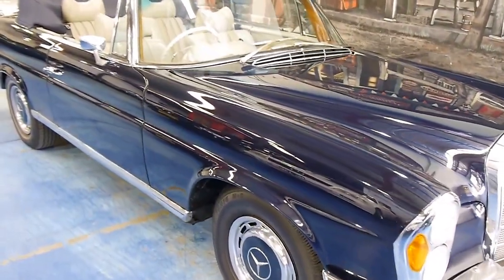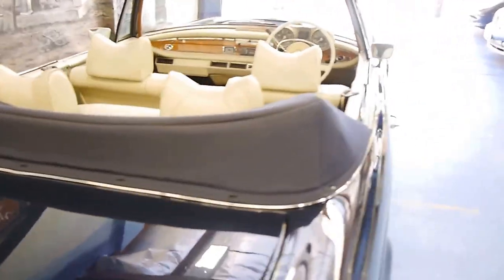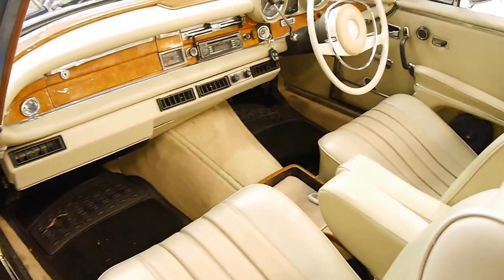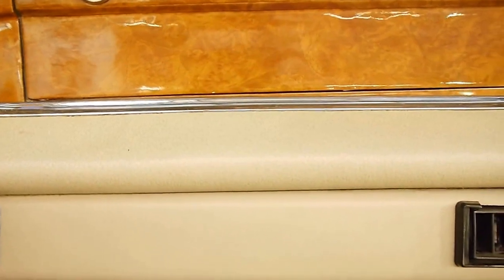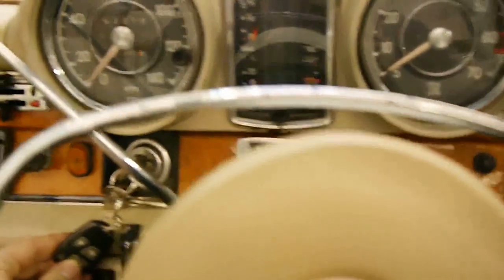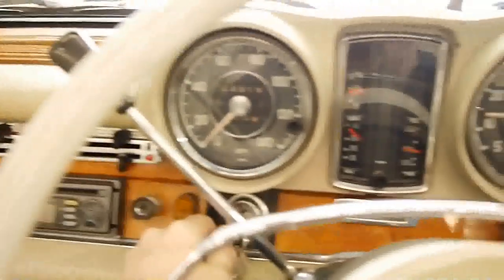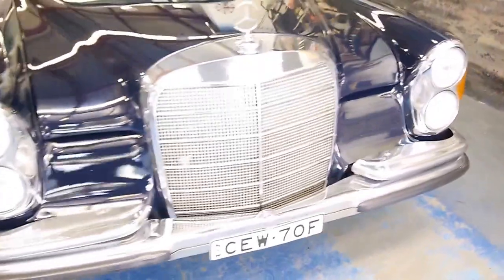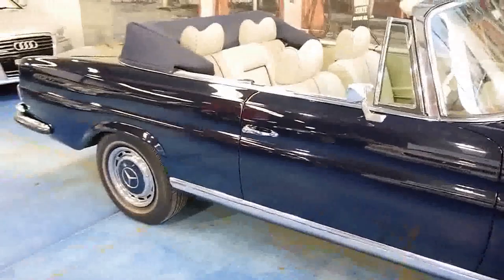220SE Convertible 1963